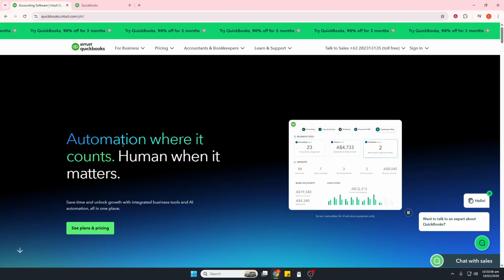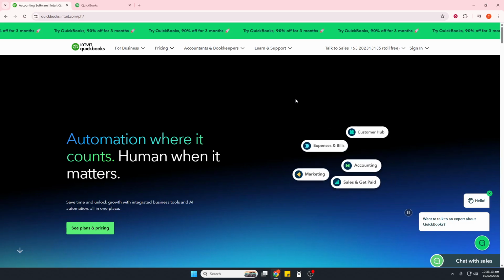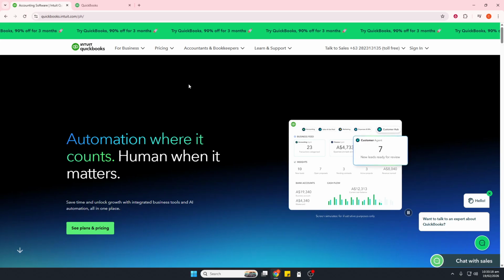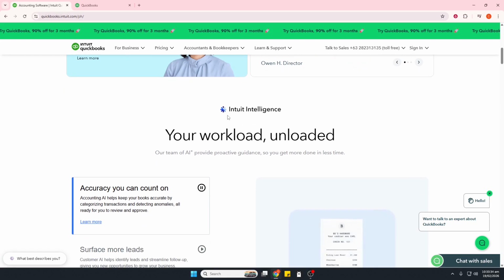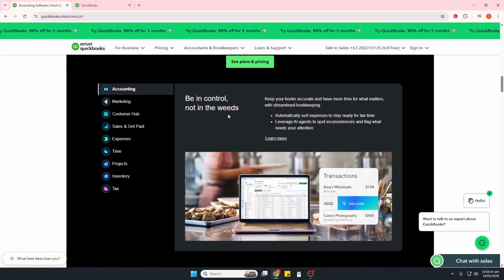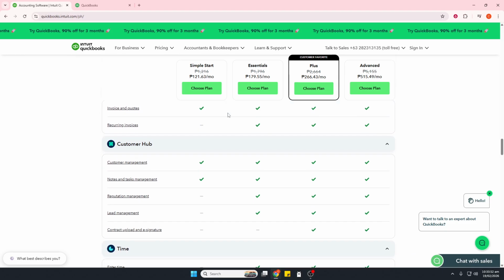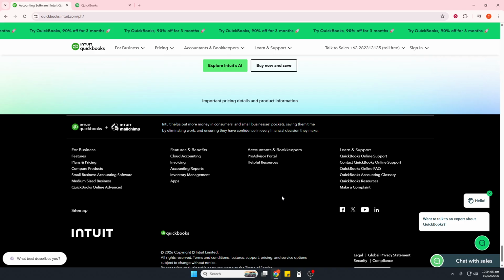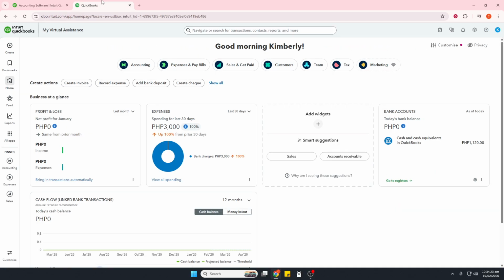How To Get Quickbooks In Pc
Are you looking for the fastest way to access QuickBooks on your Windows PC? In this updated 2026 guide, I’m walking you through the complete installation process for both the QuickBooks Online Desktop App and the locally installed QuickBooks Desktop 2026 software.